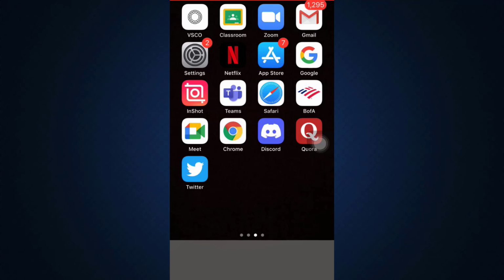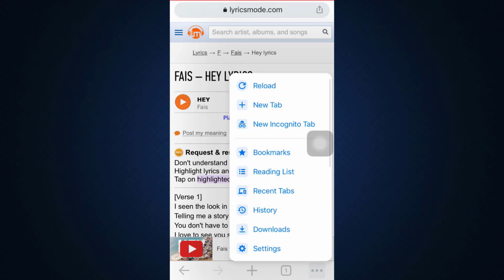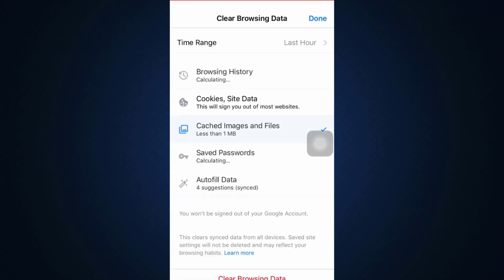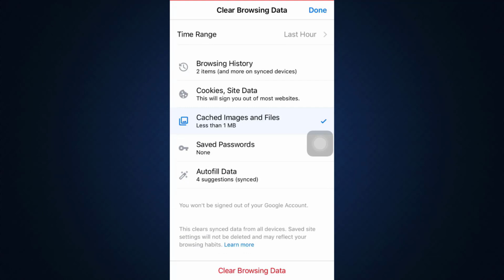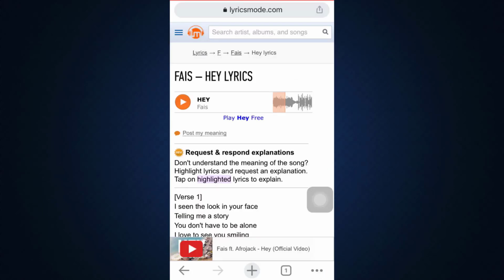How to Delete Saved Passwords on Chrome Mobile App | 2021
In this tutorial video I will quickly guide you on how you can delete / clear saved passwords on chmrome mobile web browser.

How do I clear saved passwords in Chrome?

How do I delete all autofill passwords?

How do I clear out saved passwords?